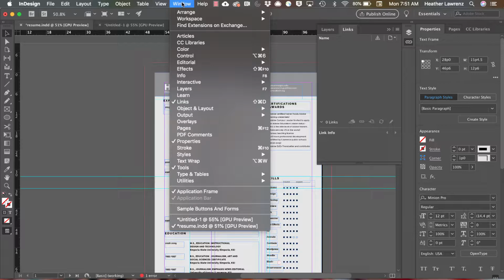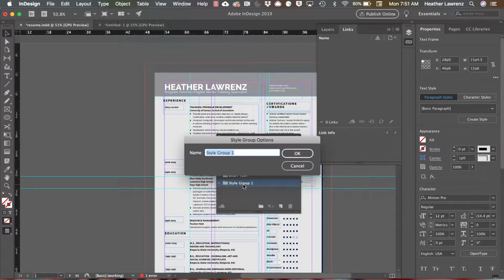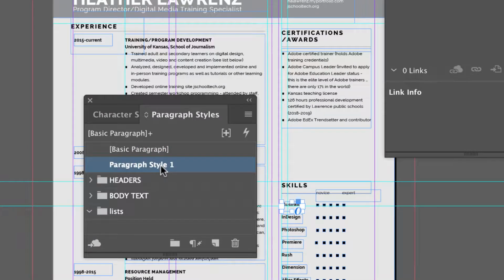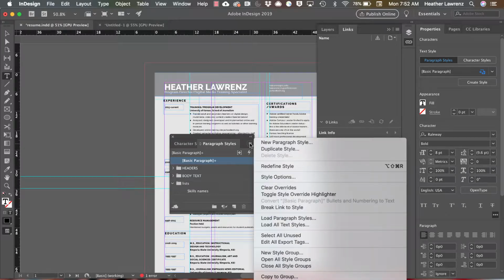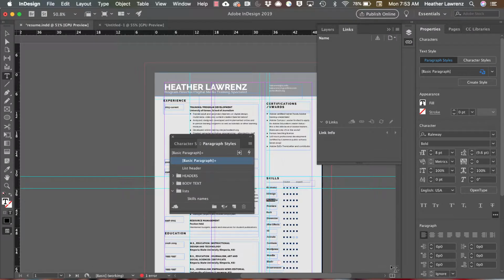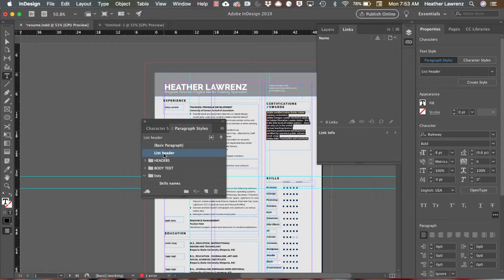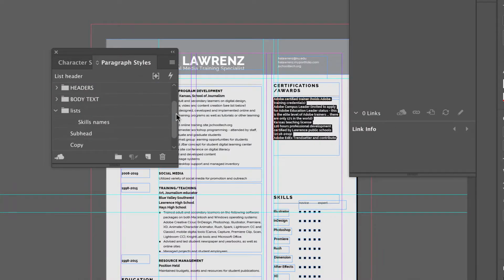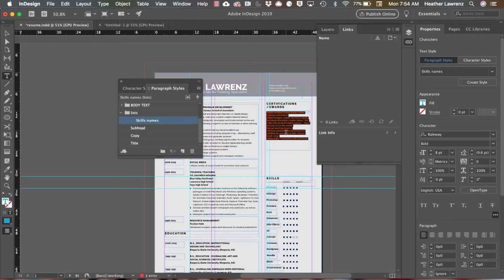InDesign Paragraph Styles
Table of Contents:

00:08 - What Paragraph styles do
00:48 - Creating a Style Group
00:54 - Adding a new style
01:59 - Applying Paragraph Styles
02:12 - Loading Paragraph Styles from other docs
02:44 - Editing existing paragraph styles